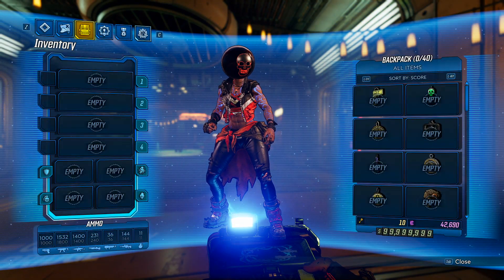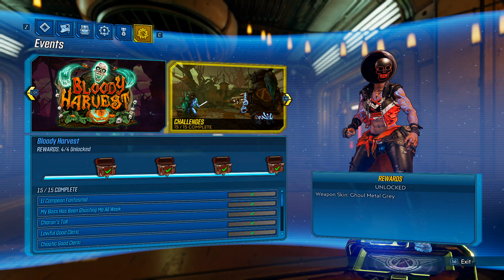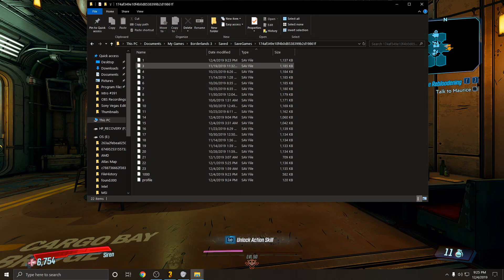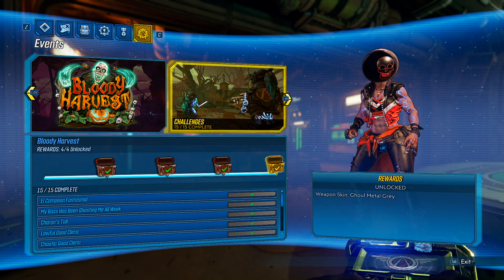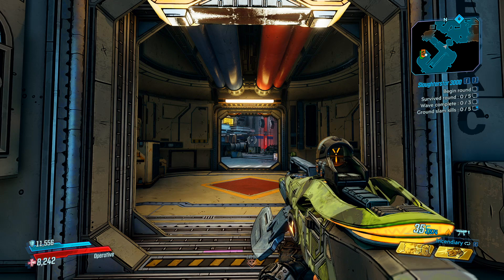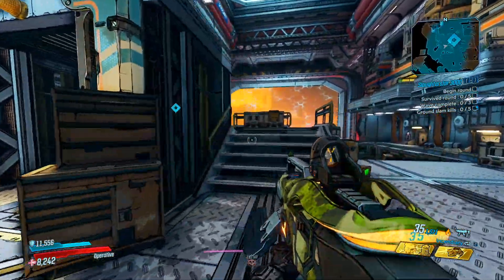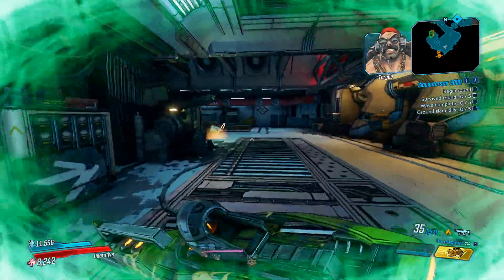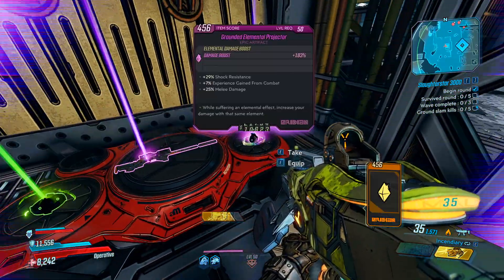Borderlands 3 NEW GLITCH! INFINITE Chest Farm! UNLIMITED Red Chests! + LIMITED TIME SKIN GIVEAWAY!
Today we take a look at a glitch/exploit that allows you to farm unlimited red chests without having to fight any enemies in Borderlands 3. We also take a look at how to get all of the bloody harvest limited time skins instantly without doing anything in game(giveaway). The glitch involves using Zane's digi-clone ability and glitching into a locked red chest room, which allows you to very easily and quickly farm legendary and anointed items.
Track Name: "Wrath Of God"